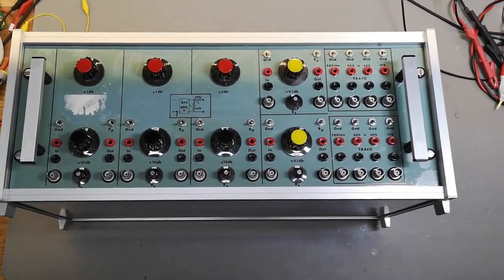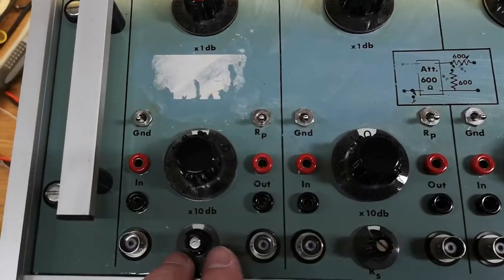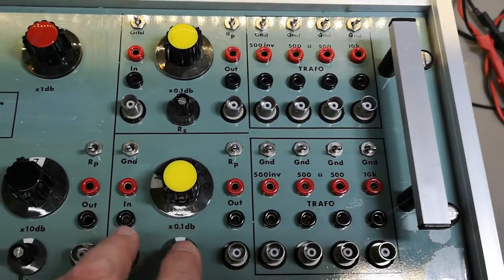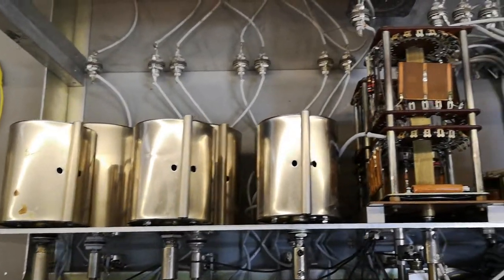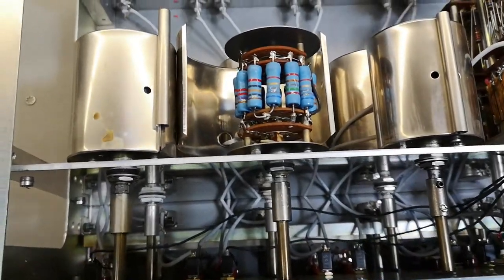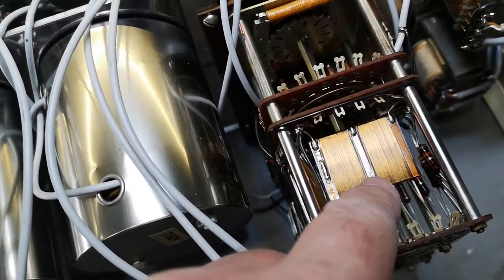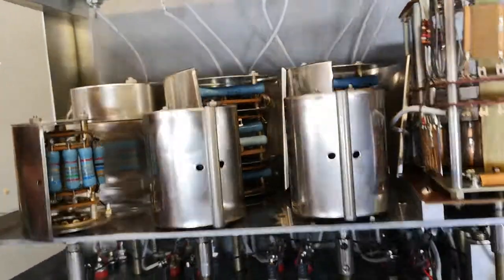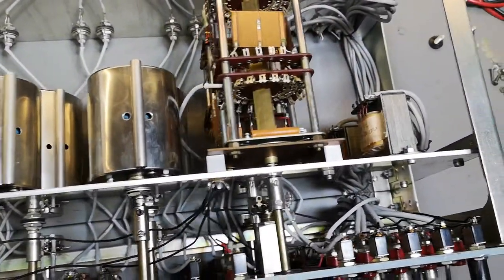Audio attenuator distribution box unknown type teardown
Really nicely made unit, full of audio style attenuators, no name, no number